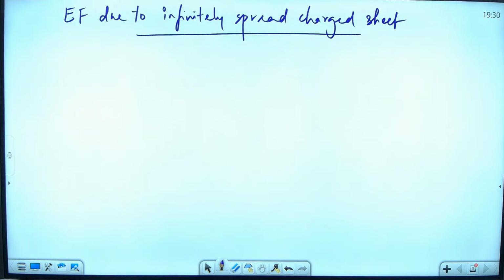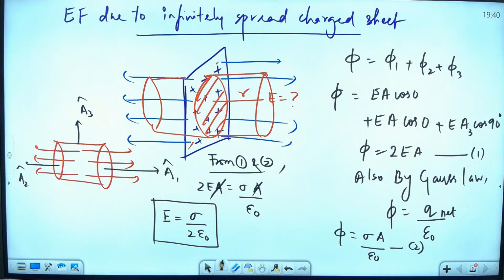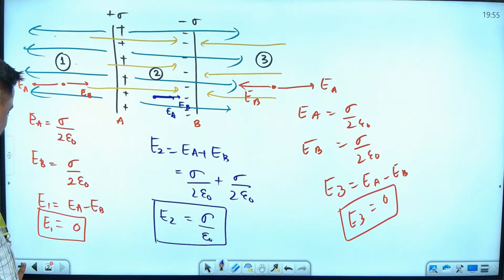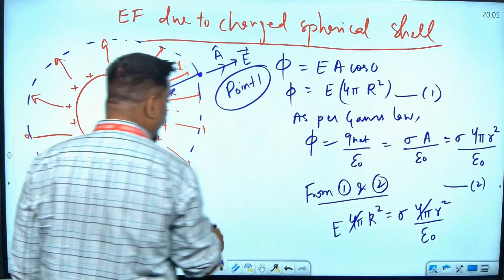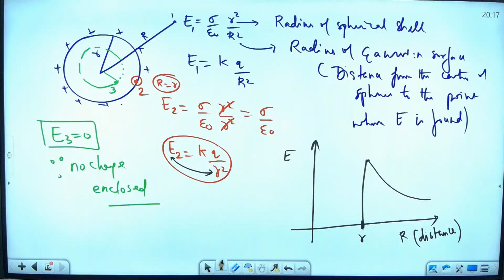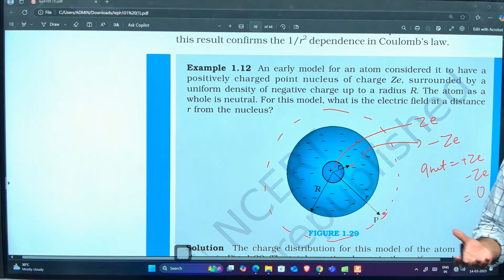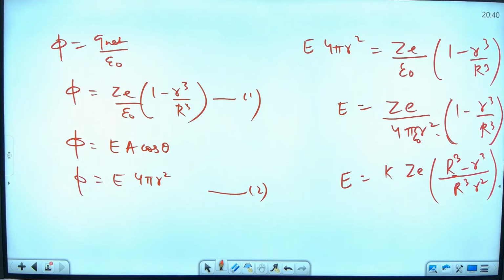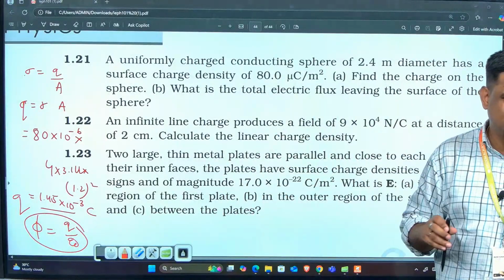🔴 LIVE Session: Class XII Physics Live: Application of Gauss's Law | Nilesh Sir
Welcome to this LIVE interactive session with Nilesh Sir! Today, we'll be diving deep into the Application of Gauss's Law – one of the most crucial topics in Class XII Physics. Whether you're preparing for your board exams or competitive exams, this session will help you understand the concepts, solve problems, and clear any doubts you may have.

Topics Covered:

Gauss's Law and its Mathematical Derivation
Electric Field due to Various Charge Distributions
Applications in Symmetrical Situations (Spherical, Cylindrical, and Planar Symmetry)
Problem Solving and Tips for Exams
This session is designed to make complex topics easy to understand with clear explanations and examples. Don’t miss out on mastering this important chapter with Nilesh Sir! 🔥